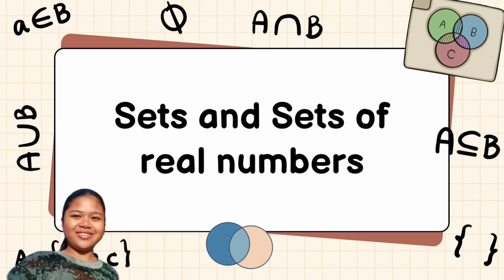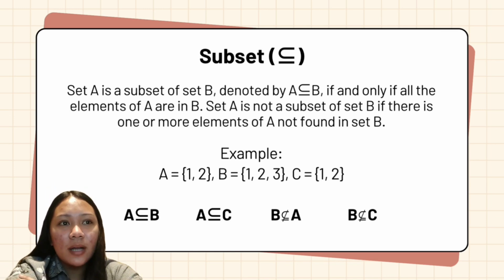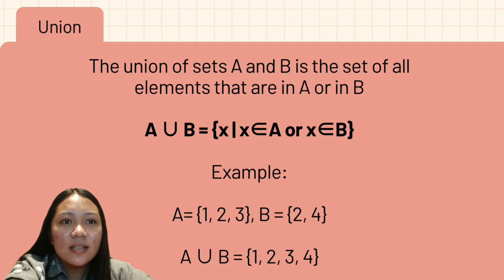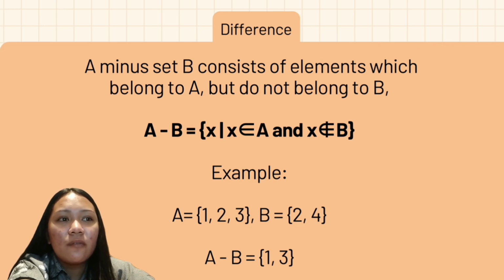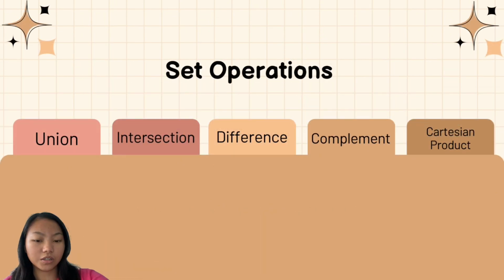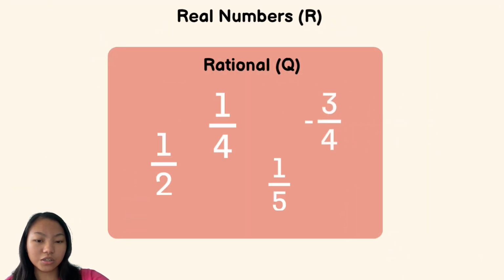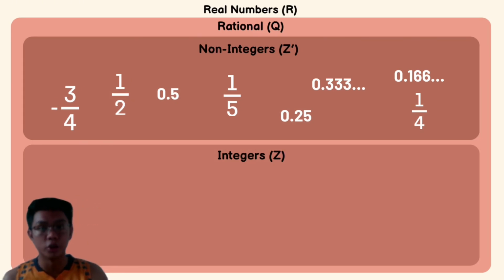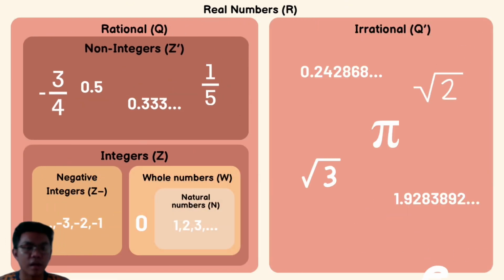Algebra Midterm Learning Evidence